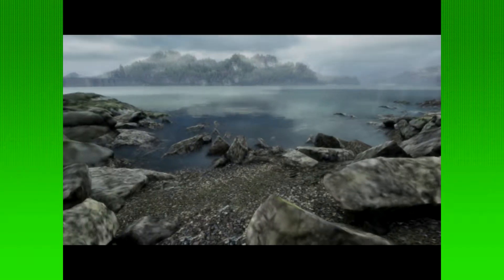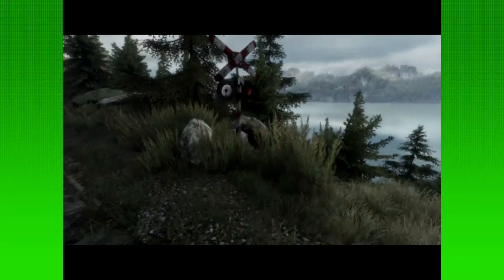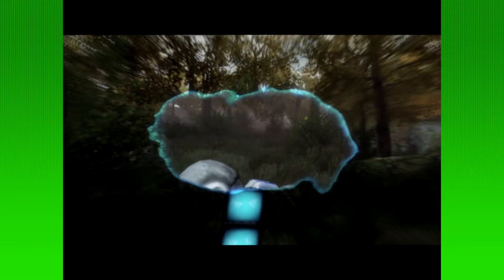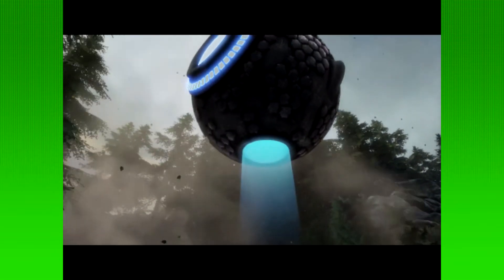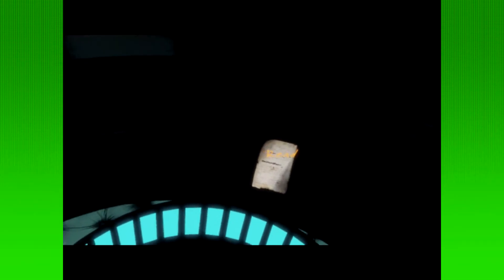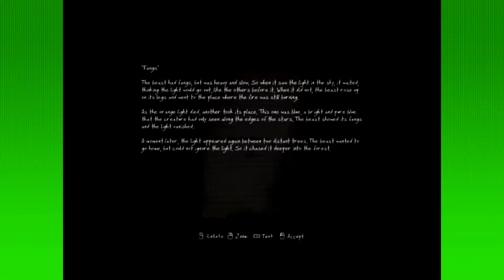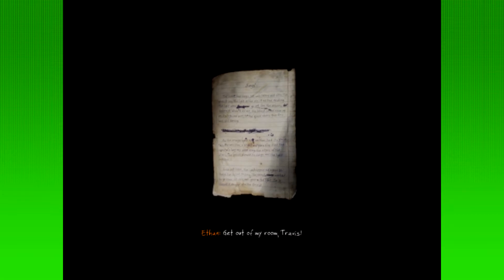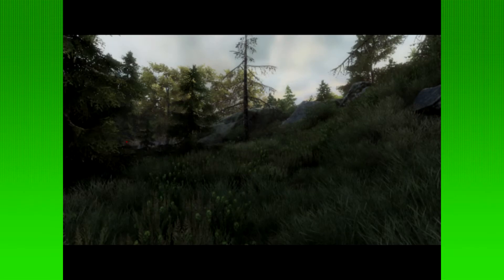A Very English Vanishing of Ethan Carter, Part 2- SPACE!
Jake English ponders the question; What do you do when you see a spaceman? (The answer is you park in it, man. Old joke. But yeah, MASSIVE SPACE ADVENTURES AND SHITTY 70's HUMOR AHOY!)